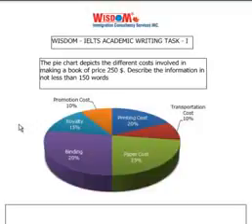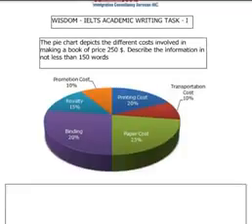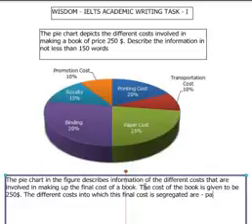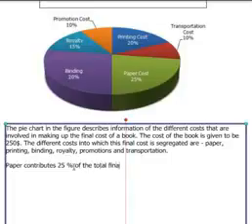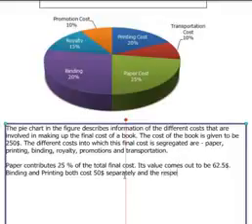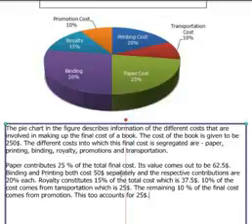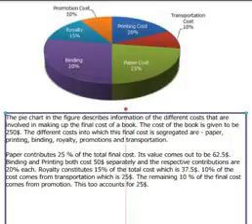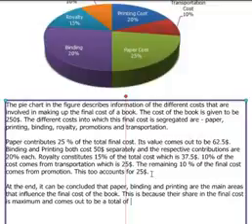IELTS Writing capsule..